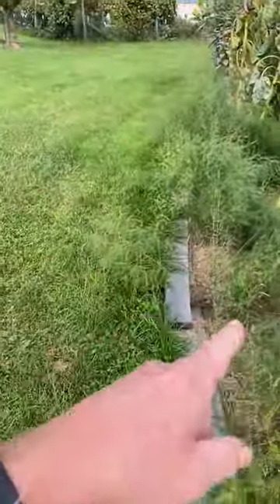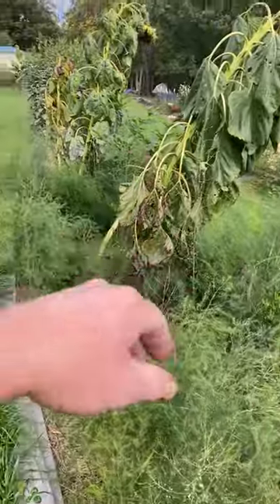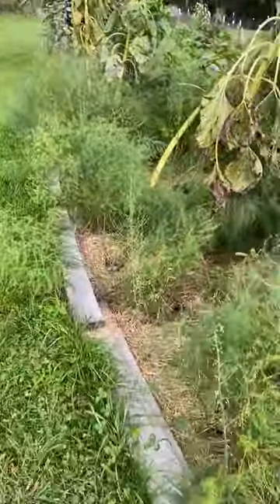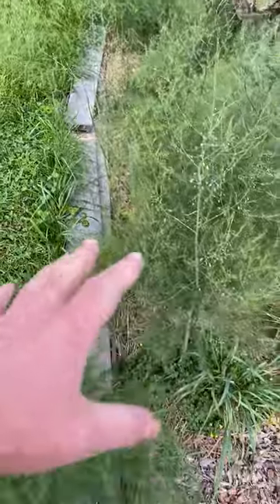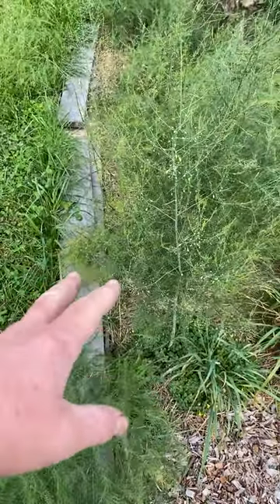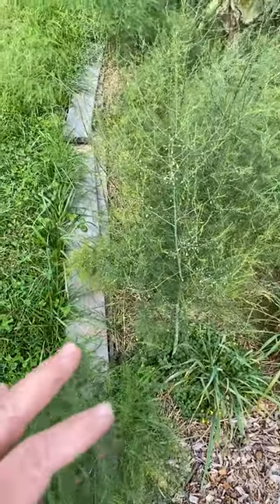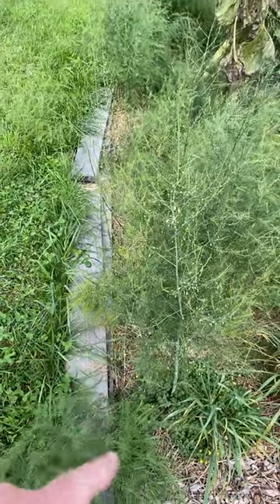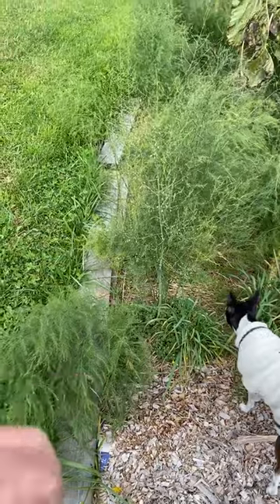Baby Asparagus Plants and What They Look Like after the First Season of Growth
This video shows you our baby asparagus plants that we just planted this year. The stalks are only about as large as a pencil right now but they will get much larger in future years.